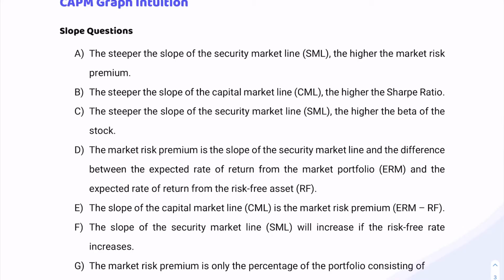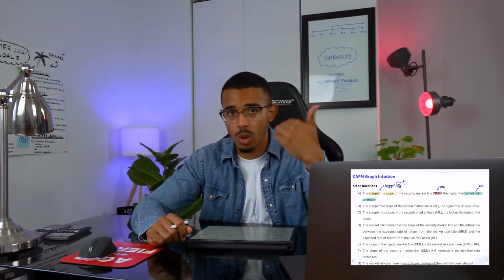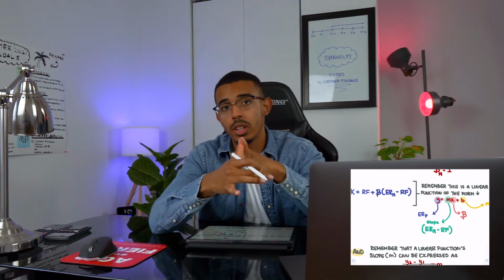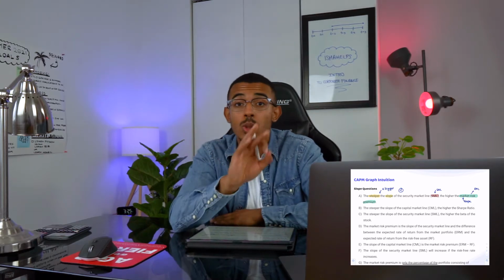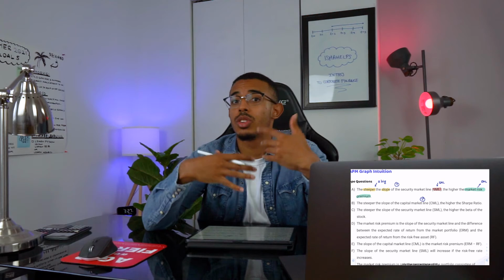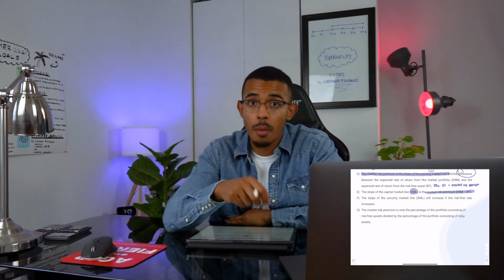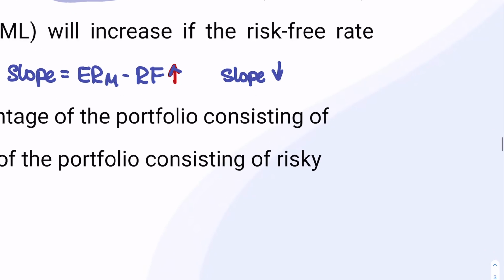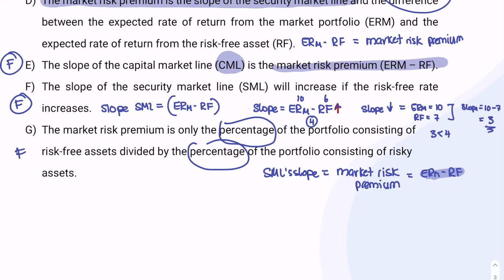How to solve CAPM theory questions (e.g., slopes of SML, CAL & CML)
In this video, we dive deep into the Capital Asset Pricing Model (CAPM) and explore the slopes of the Security Market Line (SML), Capital Market Line (CML), and Capital Allocation Line (CAL). You'll learn how these slopes relate to the market risk premium, the Sharpe ratio, and beta, with clear explanations and proofs. Whether you're preparing for an introduction to corporate finance or looking to strengthen your understanding, this video will provide valuable insights into key CAPM concepts.

Timestamps:
00:00 - Introduction to CAPM and the Slope Concepts
00:27 - Overview of Slope Questions Related to CML, CAL, and SML
00:56 - Understanding the Steeper Slope of the Security Market Line (SML)
02:05 - The Slope of the SML and the Market Risk Premium
03:18 - Defining the Slope of the SML in Terms of the Linear Function
04:28 - Proving the Slope of the SML is the Market Risk Premium
05:02 - The Steeper Slope of the CML and the Sharpe Ratio
05:52 - Understanding the Slope of the CML and the Relationship to Sharpe Ratio
06:34 - The Incorrect Relationship Between Steeper Slope and Higher Beta
07:15 - Verifying the Market Risk Premium as the Slope of the SML
07:45 - Clarifying the Slope of the Capital Market Line and Its Relationship to Market Risk Premium
08:23 - Why the Slope of the CML is Not the Market Risk Premium
08:57 - Exploring How Changes in Risk-Free Rate Affect the Slope of the SML
10:10 - The Inverse Relationship Between Risk-Free Rate and Slope of the SML
10:46 - Why the Market Risk Premium is Not About Portfolio Percentages
11:18 - Conclusion and Further Resources for Understanding CML, SML, and CAL